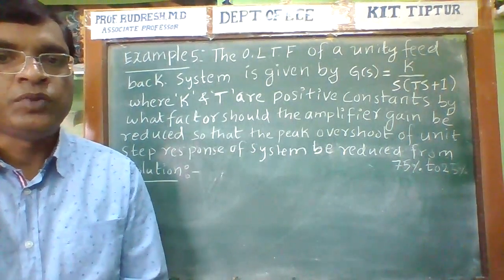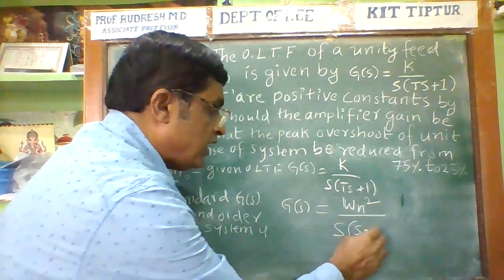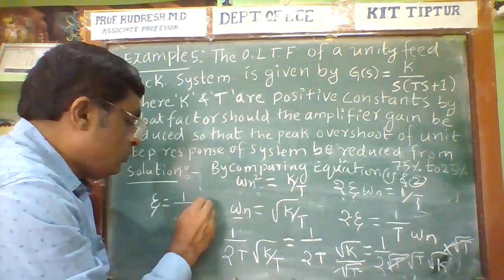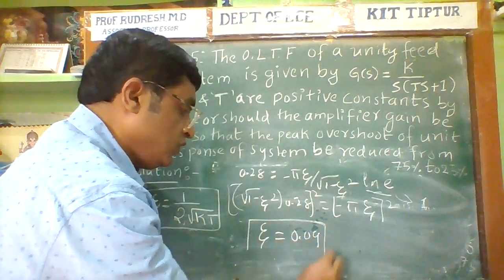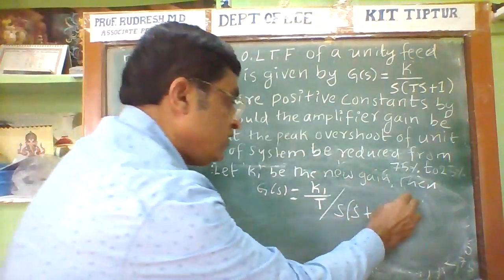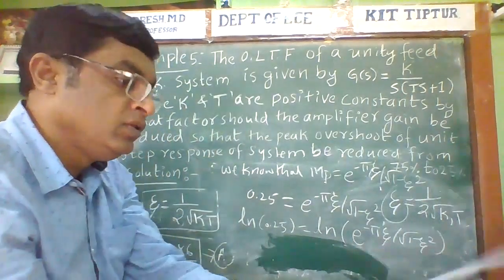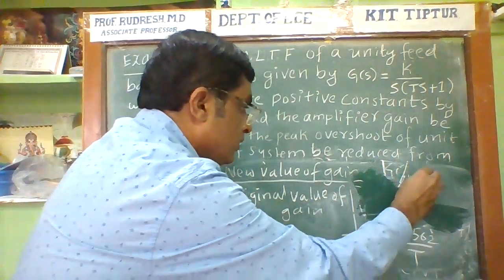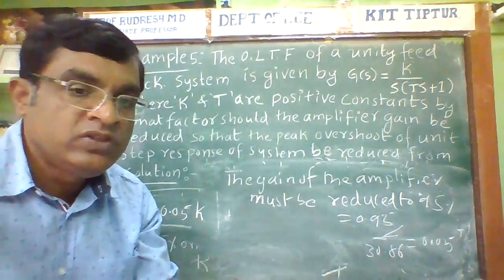EXAMPLE 5 2ND ORDER SYSTEM TIME RESPONSE ANALYSIS